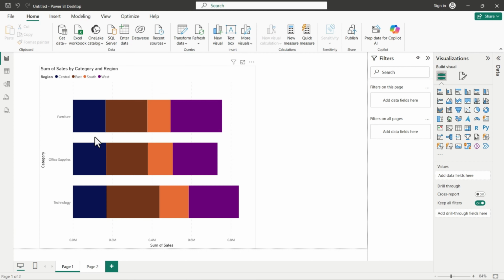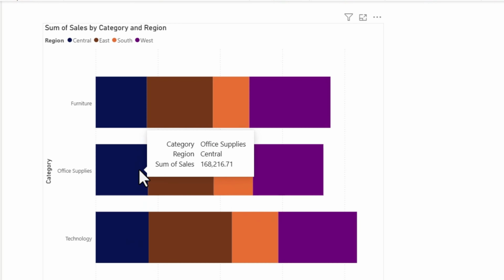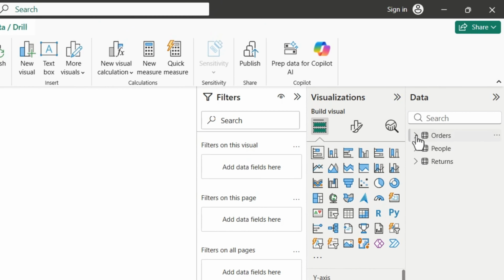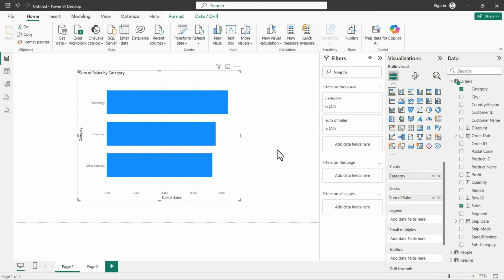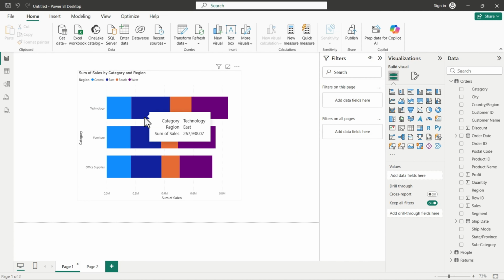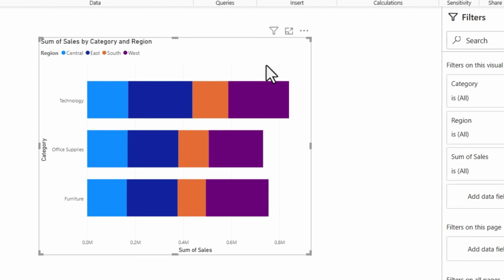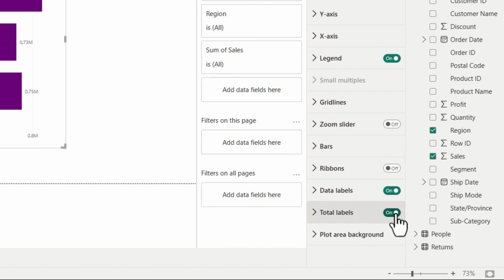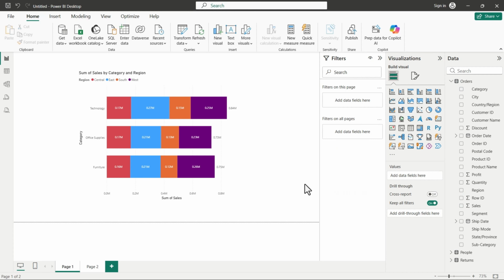How to Create a Stacked Bar Chart in Power BI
Learn how to create and fully customize a Stacked Bar Chart in Power BI Desktop using a Sample Superstore dataset! This step-by-step, no-face screen recording tutorial is designed for every audience—from absolute beginners to business professionals looking to build clean corporate reports.

In this video, you'll learn the crucial difference between stacked bar and column charts, how to map your Y-Axis, X-Axis, and Legend fields correctly, and how to add polished formatting like Data Labels and Total Labels to make your data presentation-ready.

Timestamps:
00:36 - Avoiding the Beginner Mistake: Bar vs. Column Charts
00:58 - Dragging & Dropping: Y-Axis, X-Axis, and Legend Buckets
01:45 - Formatting Your Chart: Enabling Data Labels & Total Labels
02:20 - Best Practices: When to Use Stacked Charts (and When to Avoid)

If this step-by-step guide made Power BI a little easier for you today, please give this video a thumbs up, leave a comment below with any questions, and subscribe to the channel for more quick software tutorials!